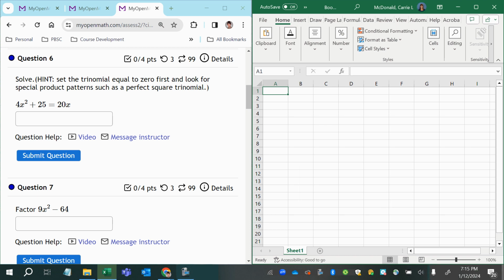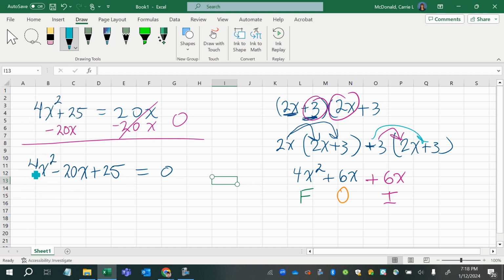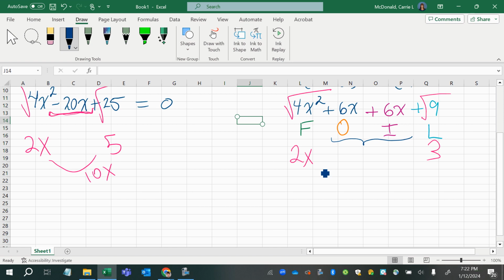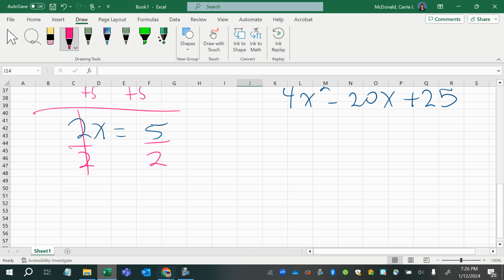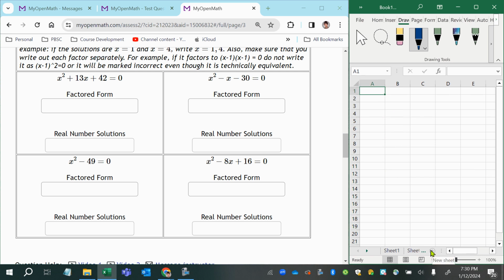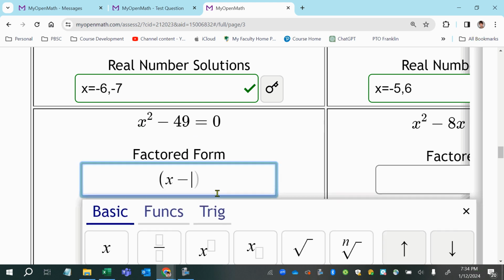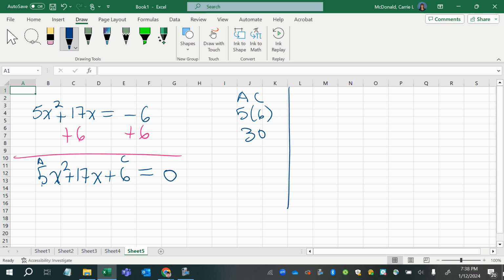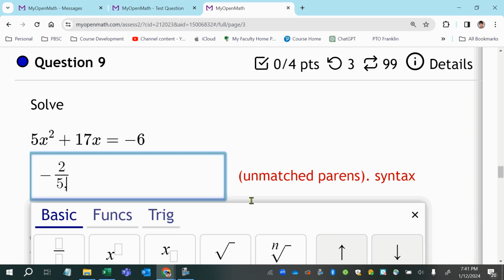GLA03 Page 2